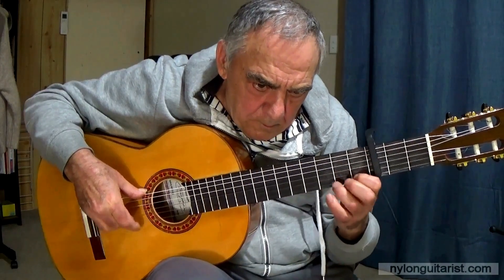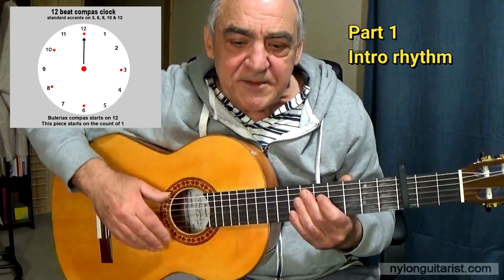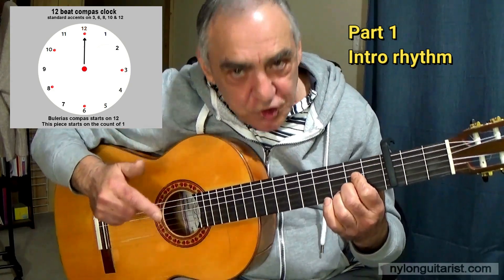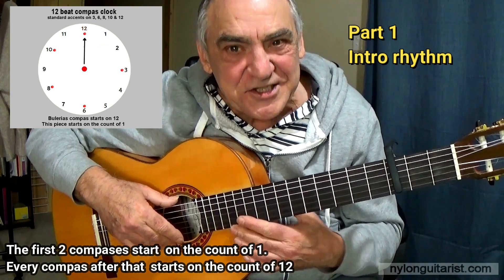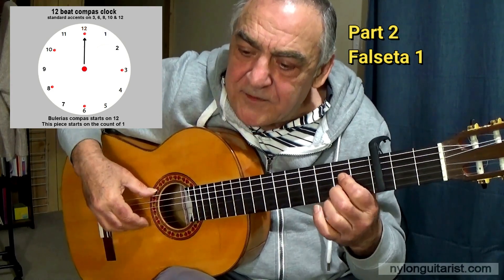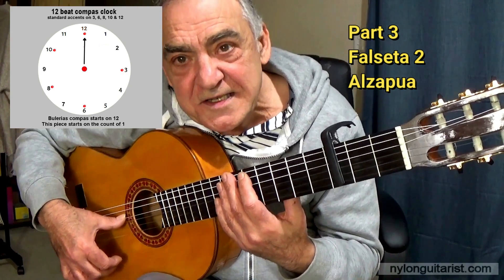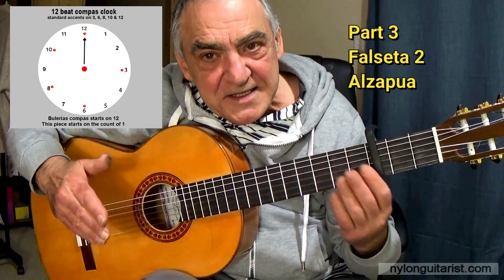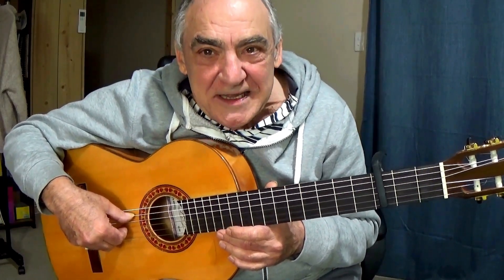Buleria guitar lesson - from El Arte Flamenco De La Guitarra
Buleria guitar lesson. This is the first Bulerias (Lesson 12) from Juan Martin's 1978 flamenco guitar method  "El Arte Flamenco De La Guitarra".

Time stamps
00:00 Intro demo - Normal speed
01:36 Part 1 - 5 rhythm compases
05:34 Part 2 - First falseta
07:05 Part 3 - Second falseta (Alzapua)